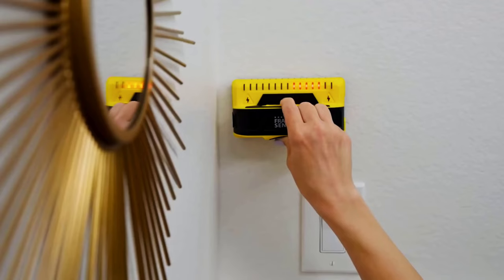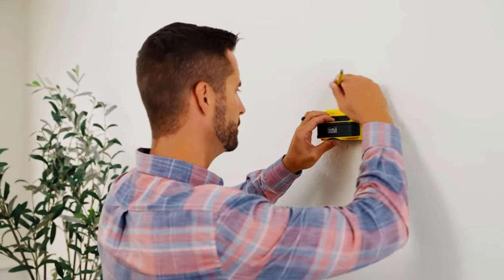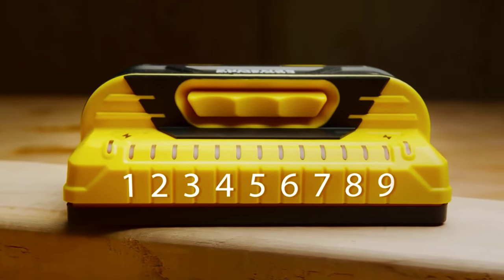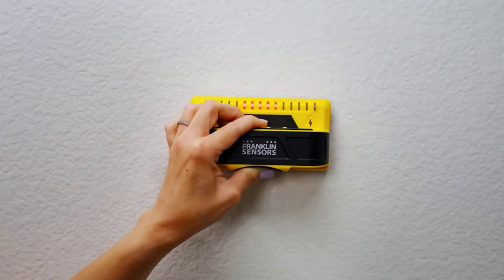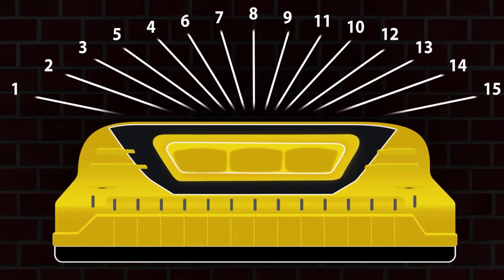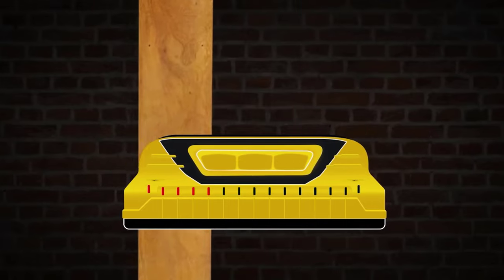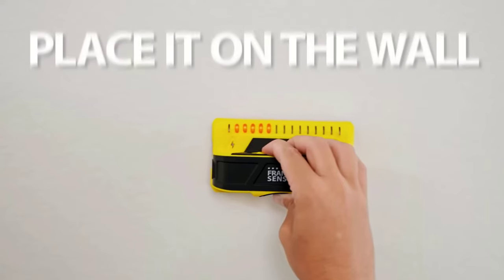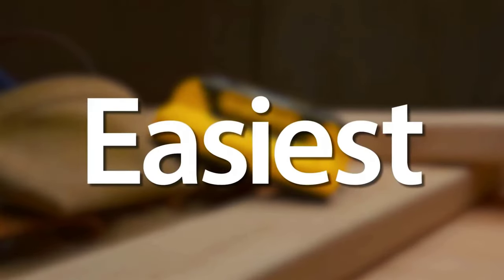THE ONLY STUD FINDER YOU WILL EVER NEED (Franklin ProSensor M150)